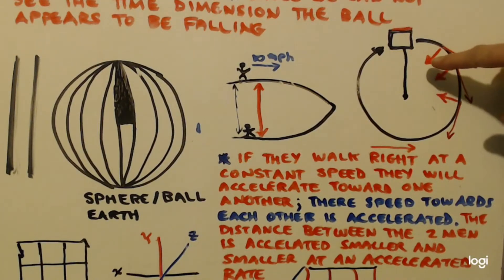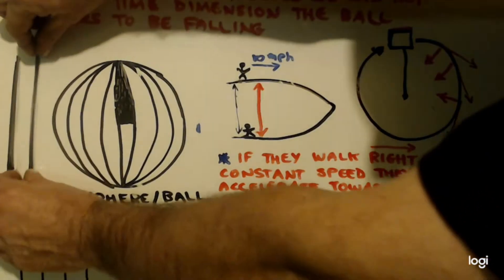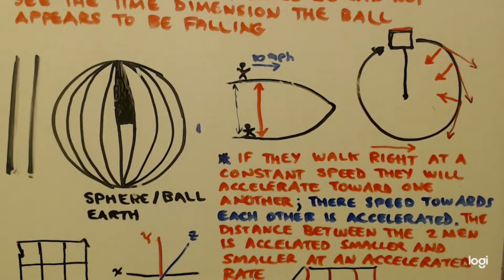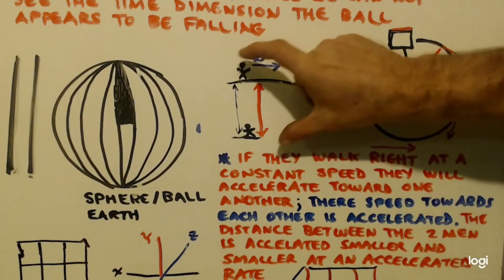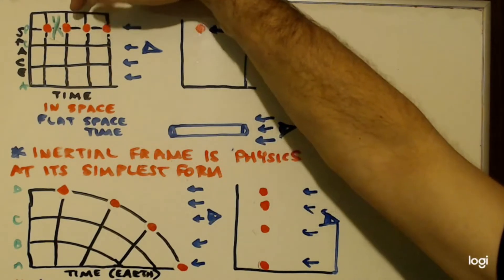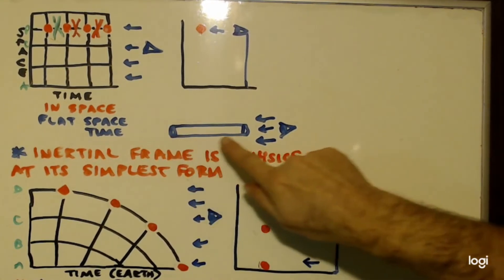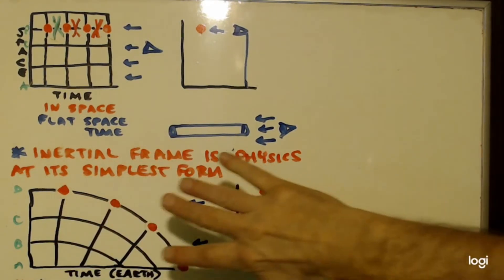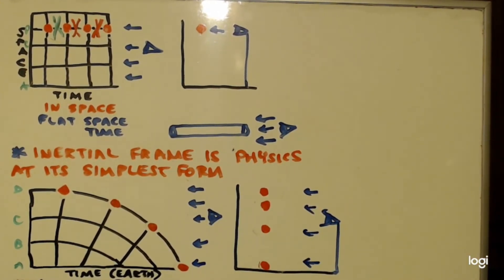WHY THE EARTH ACCELERATES UPWARD part 1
The earth accelerates upward/outward at 9.8 m/sec2.   Things do not fall in free fall.   Things that seem to be falling are just traveling through time like any other object but the earth curves spacetime.  So spacetime itself is what falls and the object falling keeps the same spatial coordinates.